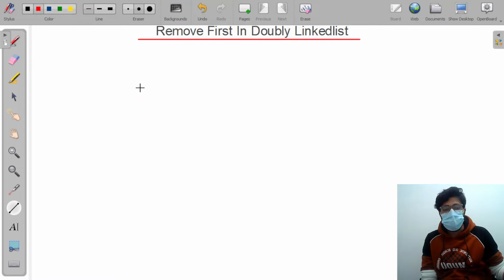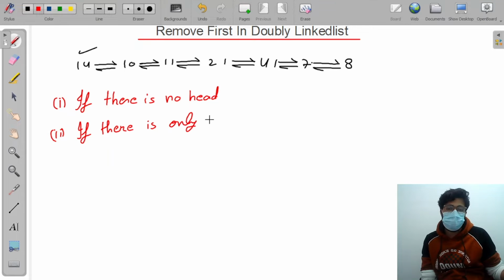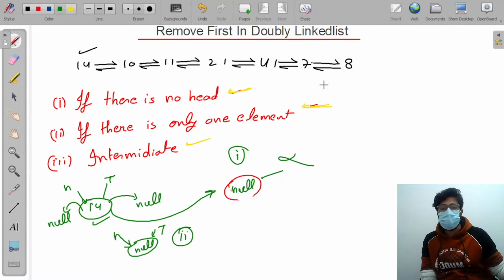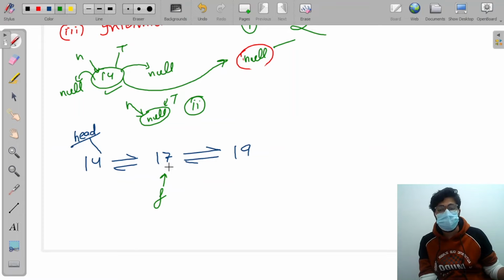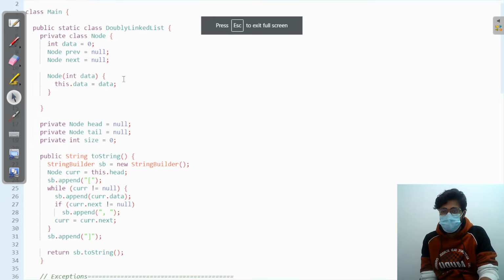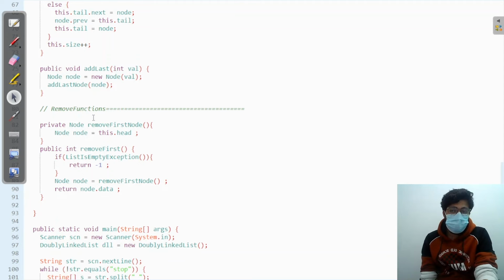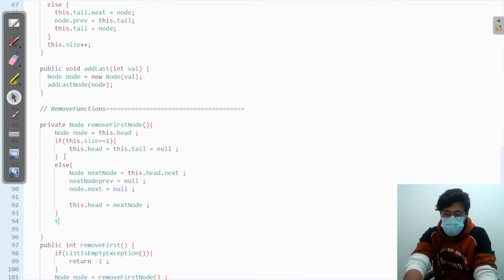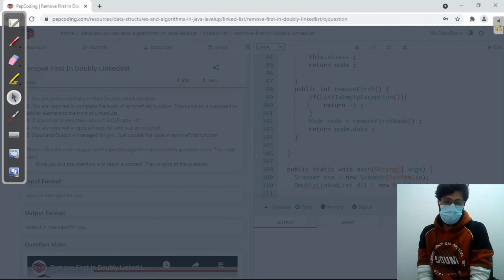Remove First In Doubly Linkedlist Easy | Module : LinkedList| In English | Java | Video_29